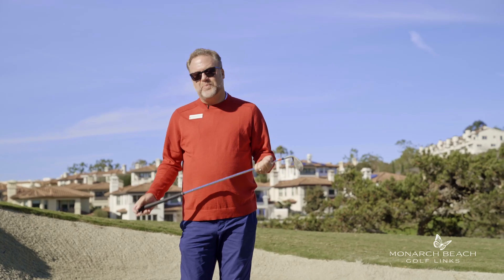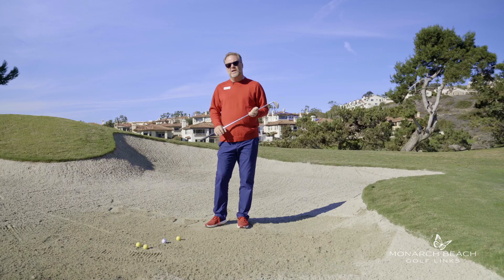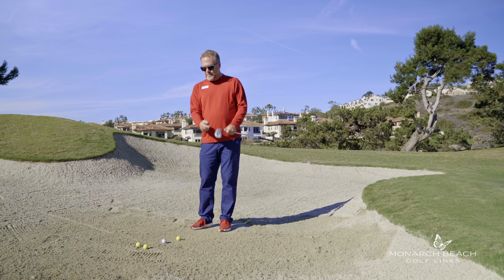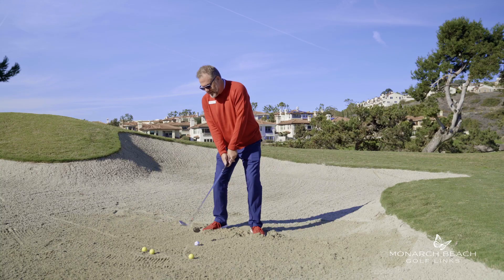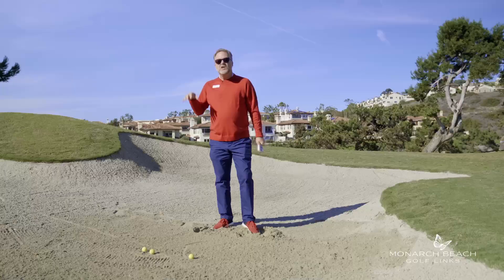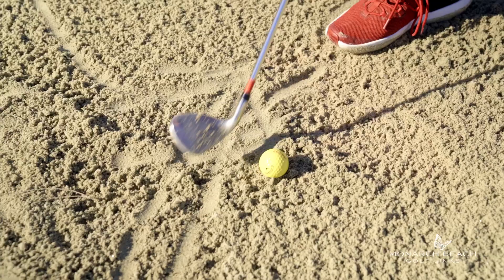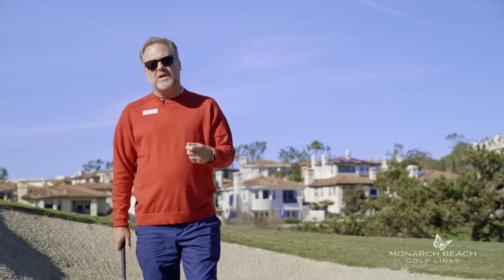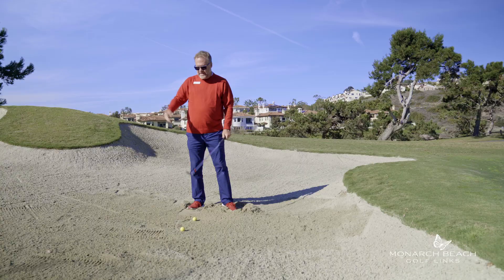Bunker Shots with Eloh - Monarch Beach Monday Mulligan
In this edition of the Monarch Beach Monday Mulligan series, PGA GM Director of Instruction Eric Lohman gives his tips to executing a successful bunker shot. Dig your feet in, hit 2-3 inches behind the ball, adjust your swing to be more upright, and practice!!! Give this a watch and let us know what your swing thoughts are when hitting a bunker shot.